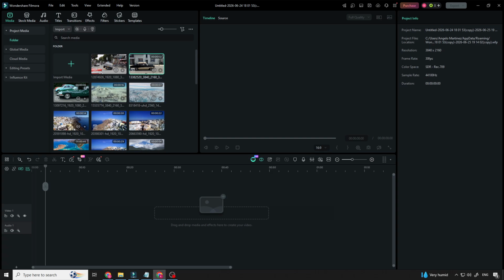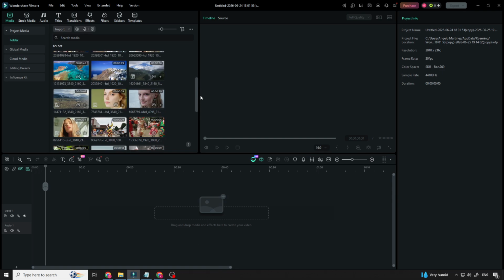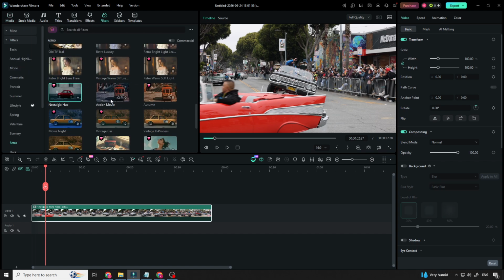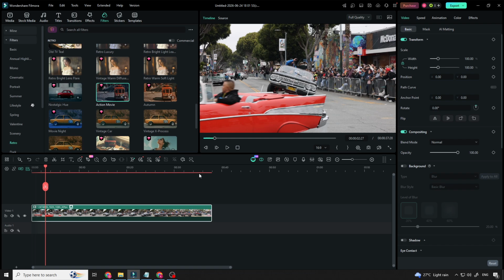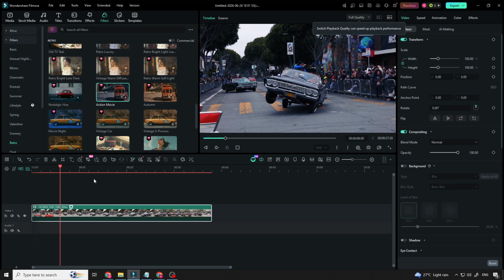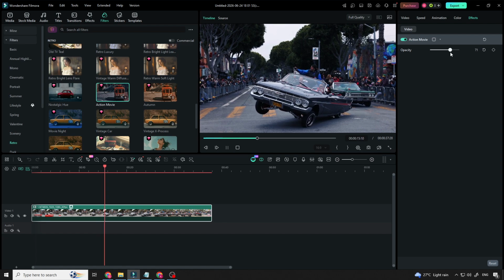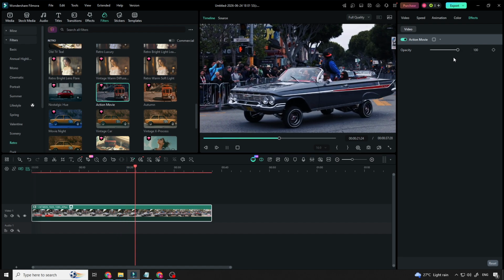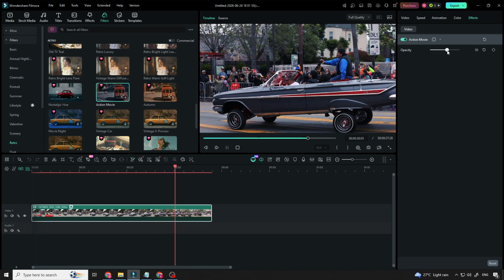How To Add Action Movie Filters Using Filmora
Learn how to add the Action Movie filter in Wondershare Filmora to give your videos a bold, dramatic, and cinematic look. In this beginner-friendly tutorial, you'll learn how to create a new project, import your footage, find and apply an action movie-style filter, adjust the filter opacity, fine-tune the color settings, and customize the effect for action scenes, sports videos, fitness content, gaming clips, and other fast-paced edits.

Video Chapters
00:00 - Introduction
00:09 - Create a New Project and Import Your Video
00:20 - Find and Apply the Action Movie Filter
00:20 - Adjust Filter Opacity
00:30 - Fine-Tune Color Adjustments
00:38 - Best Uses for the Action Movie Filter
00:54 - Conclusion